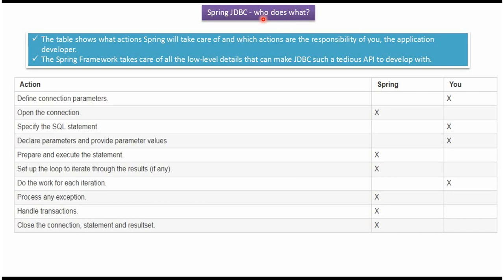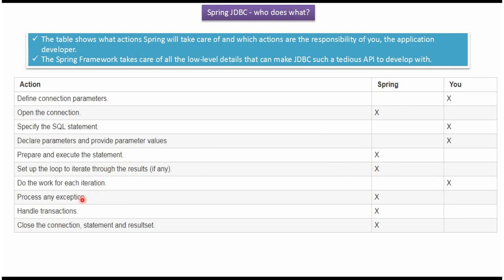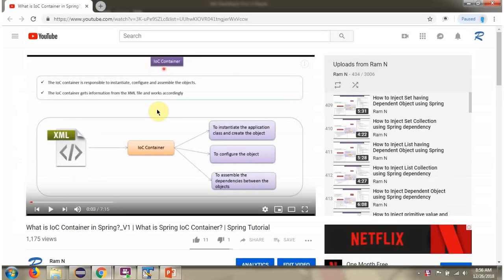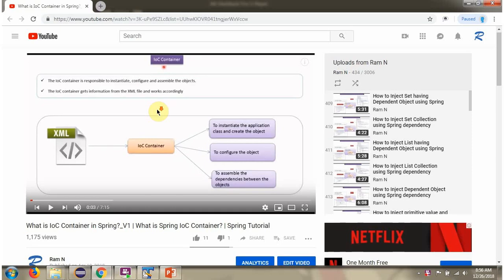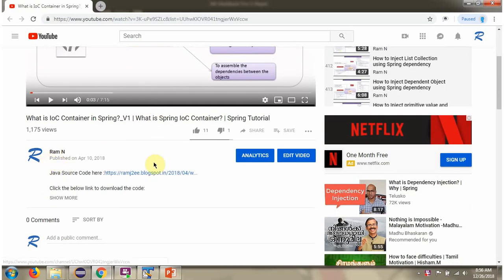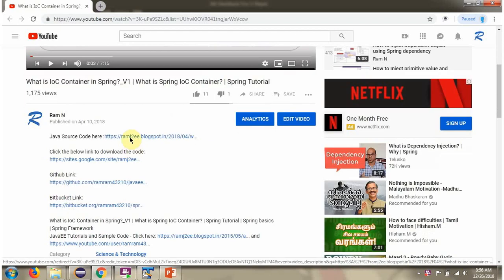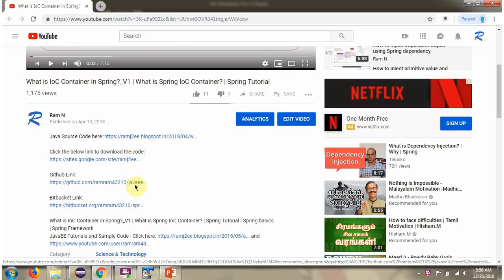Who Does What in Spring JDBC | Roles and Responsibilities in Spring JDBC Explained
Welcome to our comprehensive Spring JDBC tutorial! In this tutorial session, we'll explore the intricate roles and responsibilities in Spring JDBC, shedding light on who performs what tasks within the framework.

- Understanding the various entities and their functions within the Spring JDBC framework.
- Clarifying the roles of different components such as DataSource, JdbcTemplate, Connection, PreparedStatement, and more.
- Exploring the responsibilities of each component in Spring JDBC operations.
- How these roles collaborate to facilitate efficient database operations within a Spring application.

**Topics Covered:**

1. Introduction to Spring JDBC: An overview of the Spring framework's JDBC module and its significance in database operations.
2. Roles in Spring JDBC: Detailed explanations of the responsibilities of components like DataSource, JdbcTemplate, Connection, PreparedStatement, and more.
3. Collaborative Functions: Understanding how these entities collaborate to execute database operations efficiently.
4. Practical Scenarios: Demonstrations with code examples showcasing the roles and interactions of different components in Spring JDBC operations.
5. Best Practices: Insights into best practices for utilizing these components effectively to optimize Spring JDBC performance.

This tutorial caters to Java developers, Spring framework enthusiasts, and individuals eager to understand the inner workings of Spring JDBC. Whether you're a beginner or an experienced developer, this tutorial offers valuable insights into the roles and responsibilities of various components within Spring JDBC.

Do you have any questions or suggestions for future tutorials?

In Spring JDBC who does what? | Spring JDBC tutorial | Spring JDBC  | Spring Tutorial | Spring Framework | Spring basics